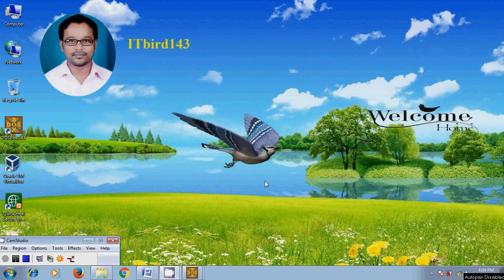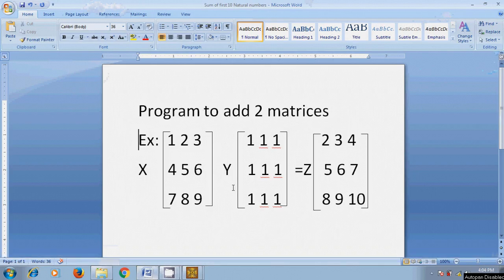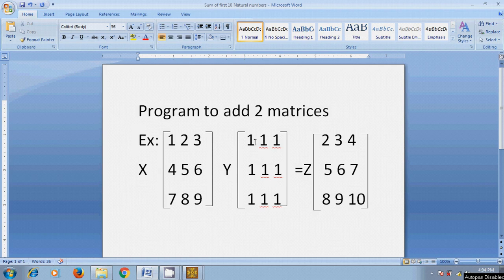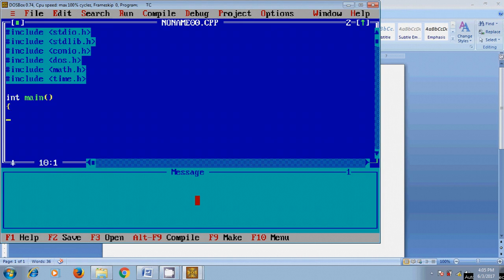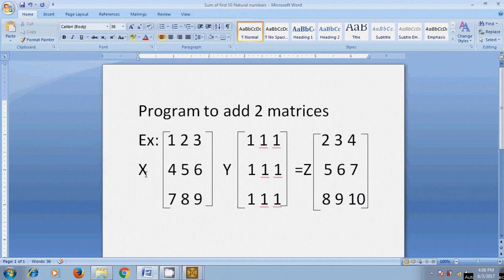Turbo C++ - Program to add 2 matrices